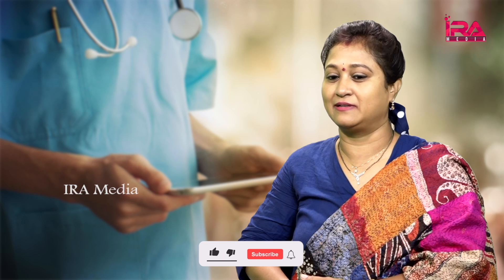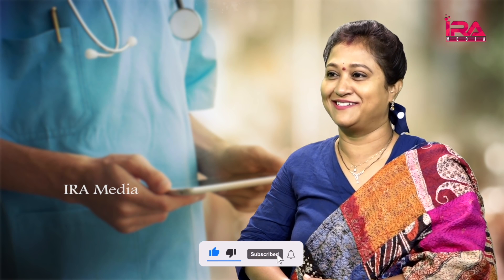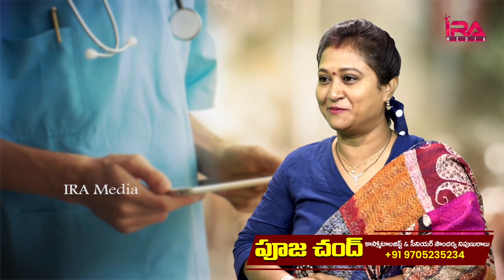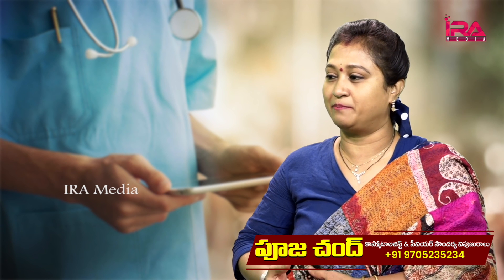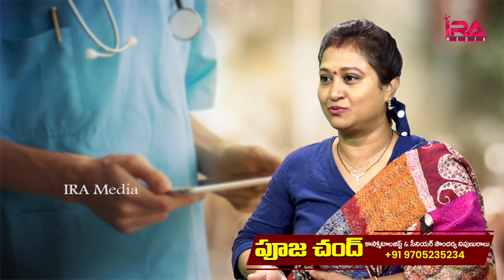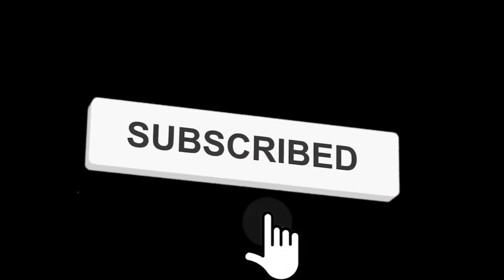How To Get Soft, Supple & Pink Lips | Overnight Care For Dark, Pigmented & Dry Lips | IRA Health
ఇక ఎప్పటికి మీ పెదవులు ఎరుపు తగ్గకుండా చేయండిలా ?

* మీకు ఆకలి వేయడం లేదా ? How to Increase Hungry Appetite

* Best Hyderabad's Cheapest Biryani Rs. 55 Only

* Why there is No Hair on the Palm? Facts About Human Body